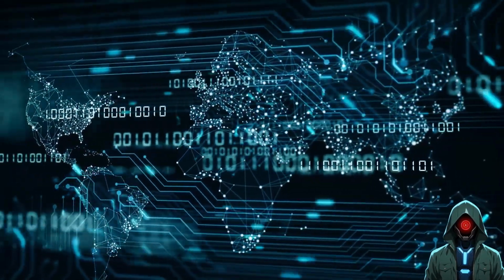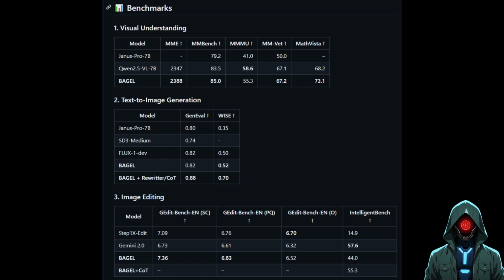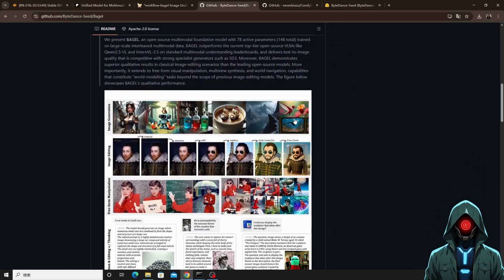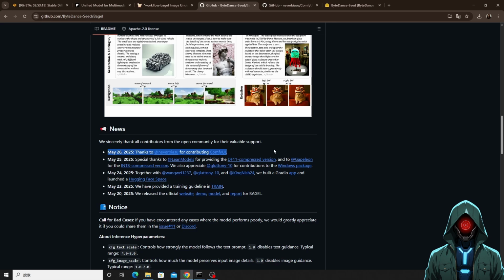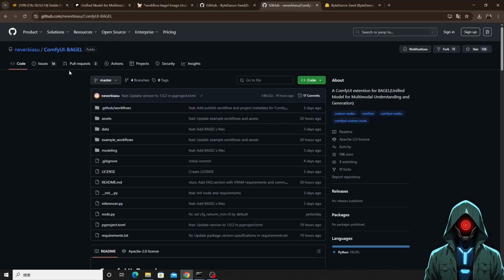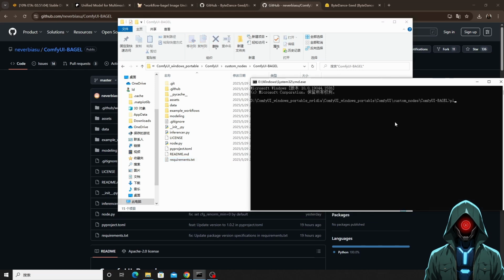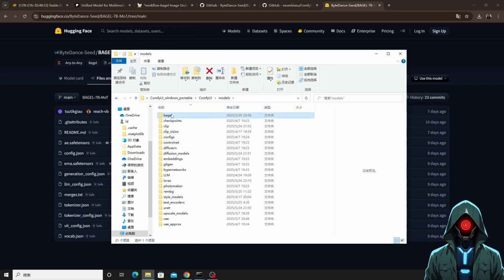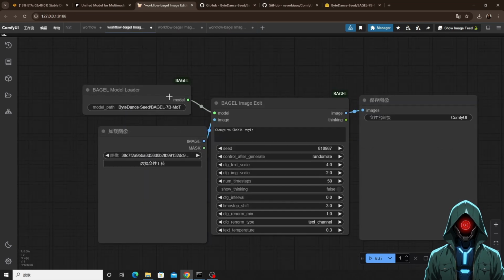BAGEL 7B is out,local install in 1 click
BAGEL has 7 billion active parameters and a total of 14 billion parameters. It sounds like a new member of the large model family, but its strength lies not in its "many parameters" but in its versatility!

Here's my equipment, in case you're wondering:
GPU: RTX 3060
Mouse/Keyboard: Logitech
Audio interface: Philips
CPU: E5 26667 V4